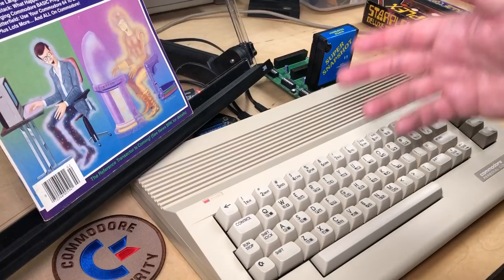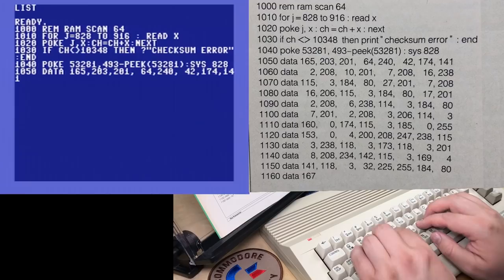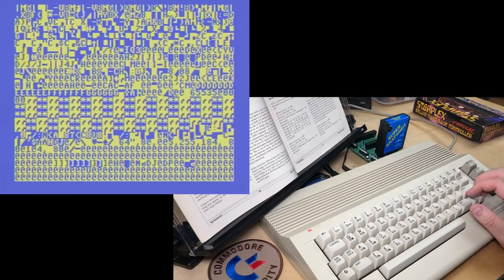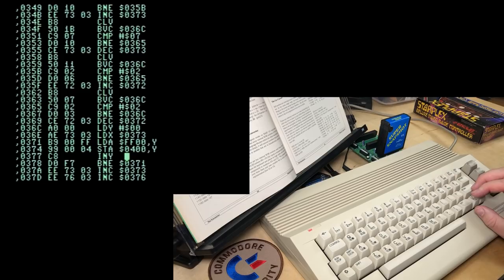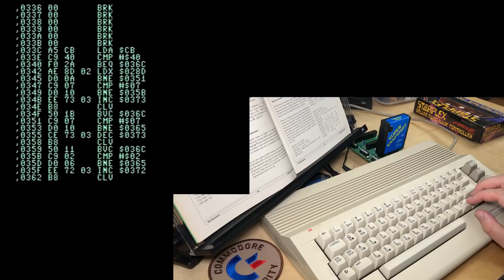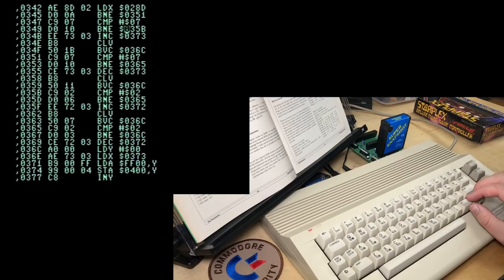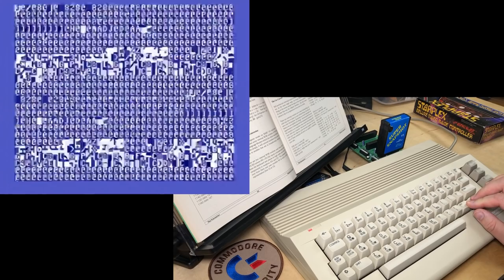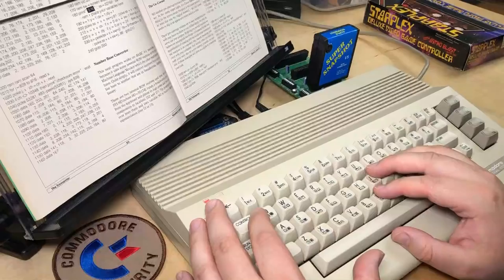RAM Scan 64 - Early 1980s Glitch Art Code?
We take a look at the short "Ram Scan 64" program from the first issue of Transactor I ever bought, way back in 1984. I don't think I've seen it in action since I was 11 or 12, but was reminded of it in a strange dream after reading "Be an Interplanetary Spy" books before bed. After typing it in and running it, I attempt to disassemble (and understand it) on camera which may not have been a great idea, but I mostly get it figured out. Glitchy fun!

End credits music is "Bit Pair" by Bedford Level Experiment. Check out the animated Tron-style video for the song by Darren "GrooTube" Foulds

Index:
0:00 Intro - Ram Scan in Transactor
2:04 Typing it in
6:27 Done typing now RUN it
10:37 Some strange behaviour
12:37 Finally... disassembly
20:23 The short version
21:15 Playing with it again
25:44 Some thoughts
27:16 Thanks